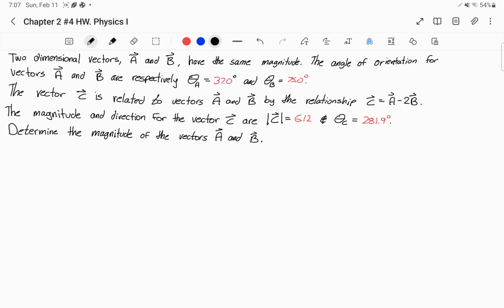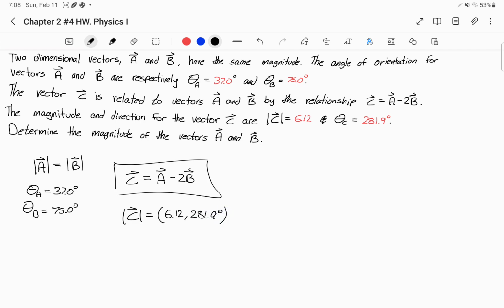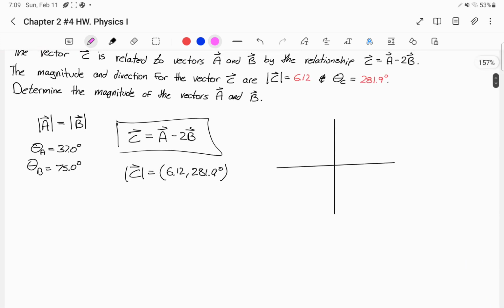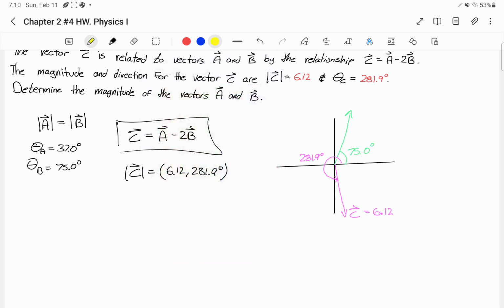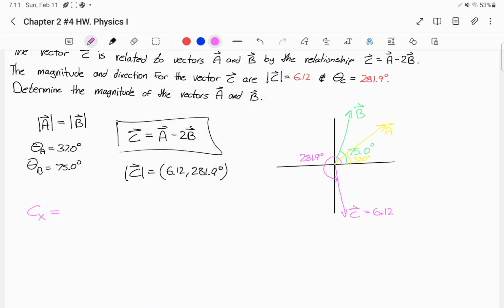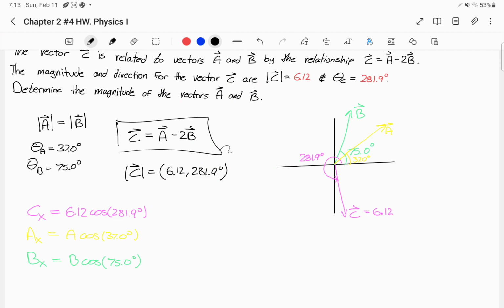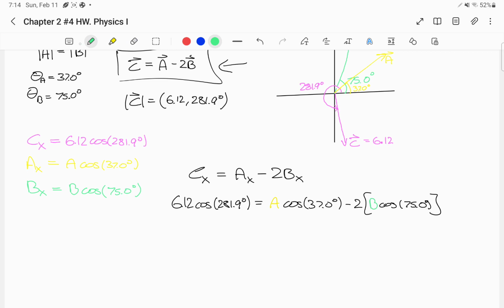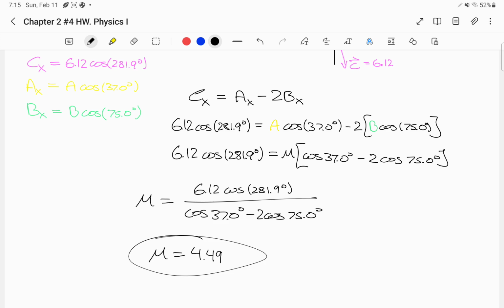Determine the Magnitude of Vector A and B, given angles of orientation & the relationship C = A - 2B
Two dimensional vectors A and B have the same magnitude. The angle of orientation for vectors A and B are respectively ø_A = 37.0˚ & ø_B = 75.0˚. The vector C is related to vectors A and B by the relationship C = A - 2B. The magnitude and direction for the vector C are |C| = 6.12, ø_C = 281.9˚. Determine the Magnitude of the vectors A and B.

Chapter 2 HW # 4.
Open Stax University Physics Vol I - Calculus based.